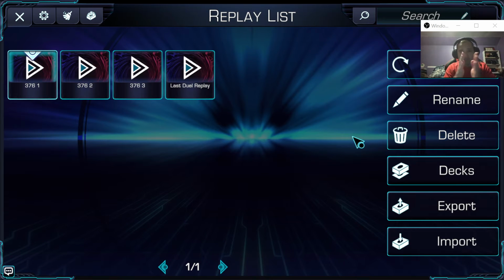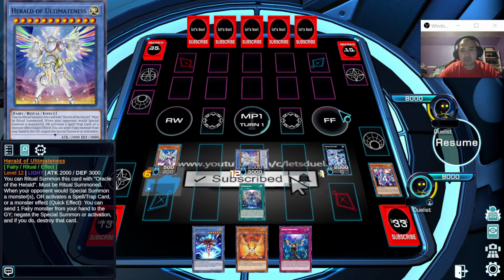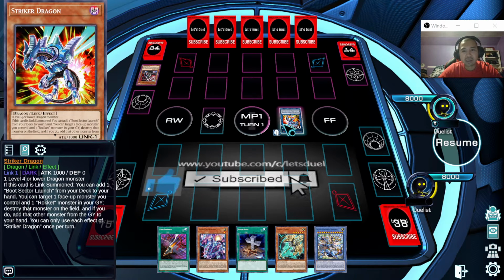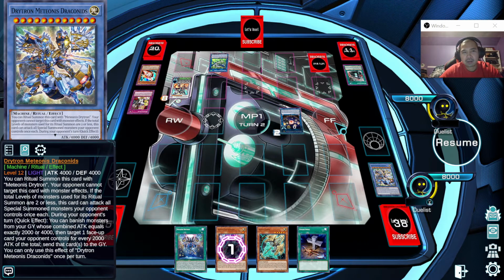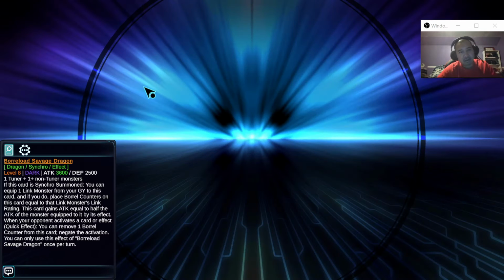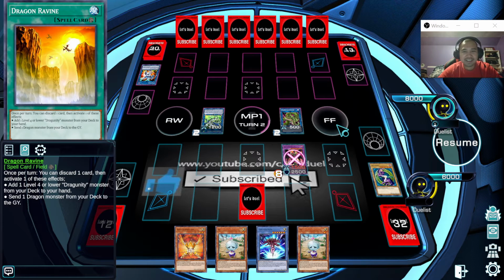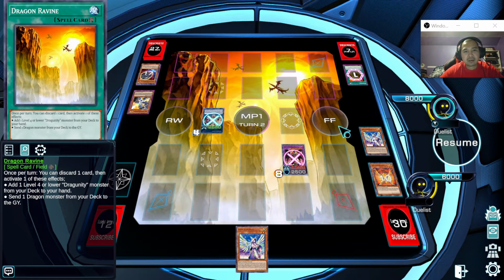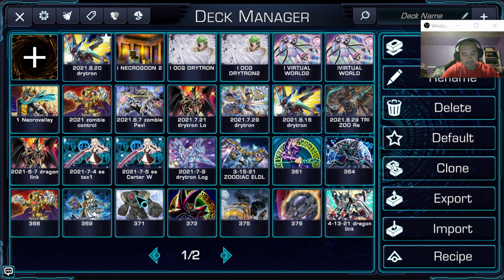YGO OMEGA RANKED MATCH EPISODE 376 DRYTRON VS Dr.meme *DRAGON LINK* "lost"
If you want to duel me or be in a video.
Add me on discord: let's duel#8301

DUELING NEXUS EXTENSIONS FOR GOOGLE CHROME:
This extension does a few things, including:
- Adds a permanent chat
- Adds an event log
- Adds chain notification information
- Adds targeting animation